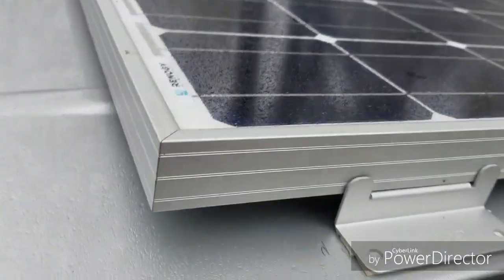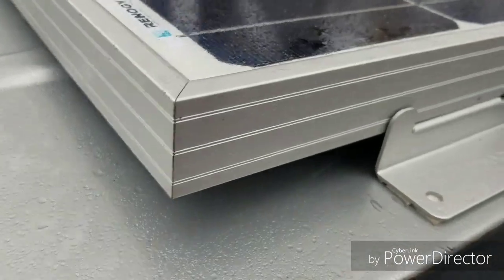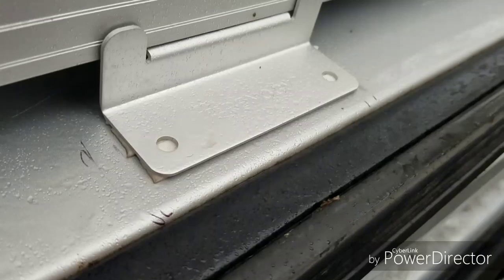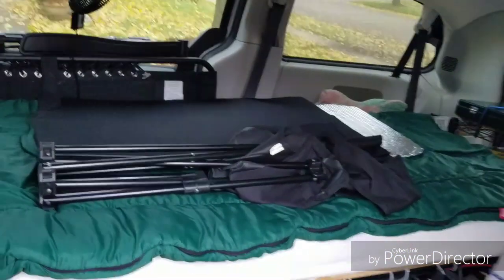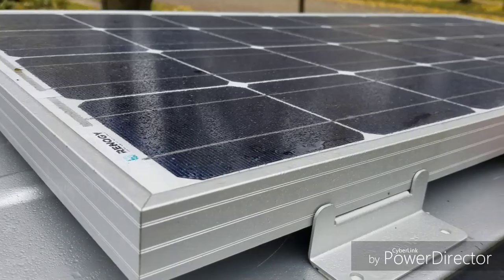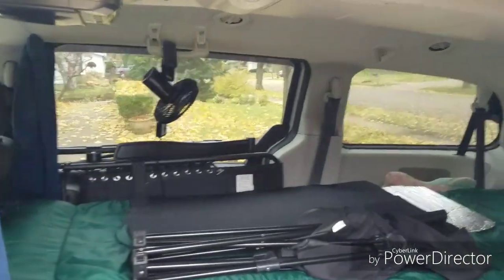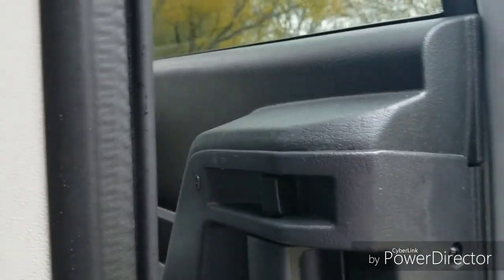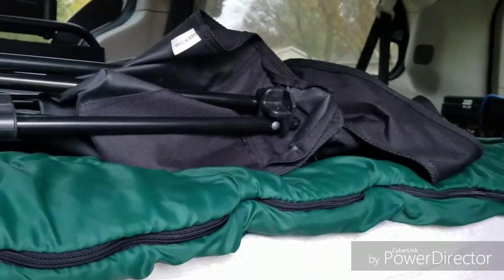How to Install Solar Panel Update (VHB tape) No Drilling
Solar Panel install update. I use 3M VHB tape 4950 for this install. It came in a 5 yard roll from Findtape.com. How to install solar panels. No drilling.